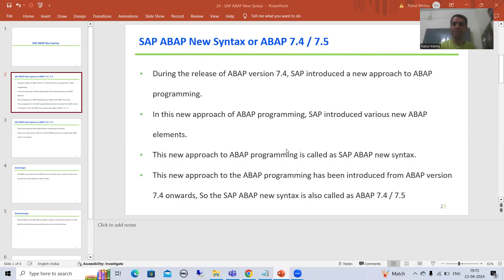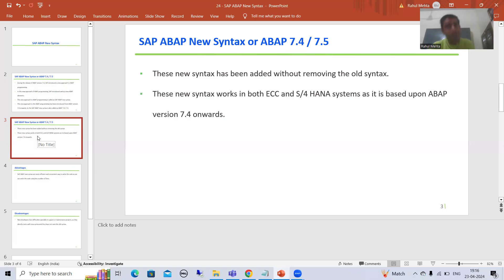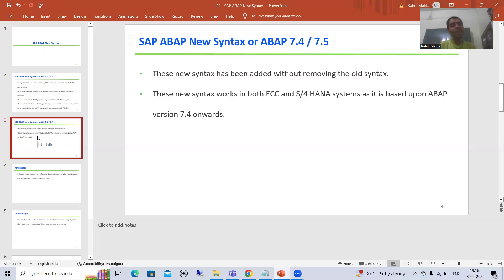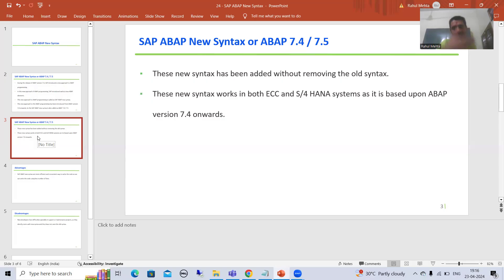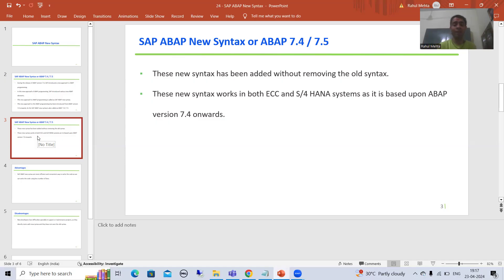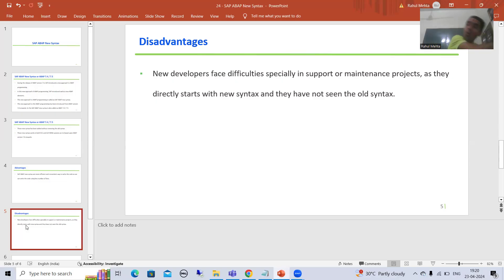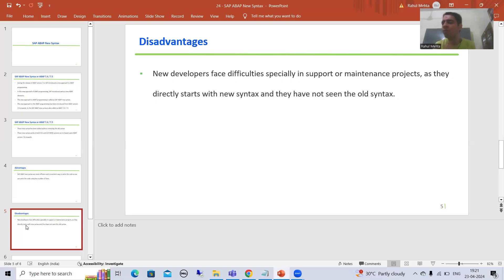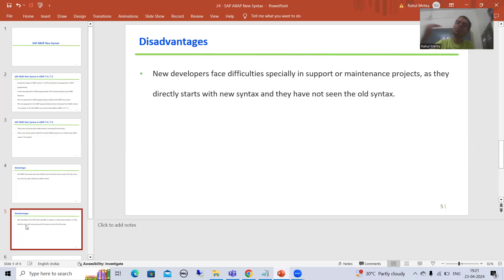1 - SAP ABAP New Syntax - Introduction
-Introduction to SAP ABAP New Syntax or ABAP 7.4 / 7.5
-Advantages and Disadvantages of SAP ABAP New Syntax.